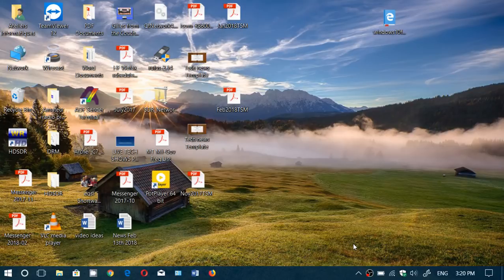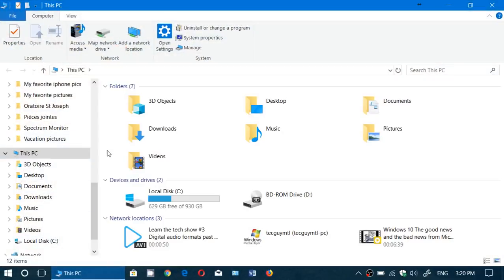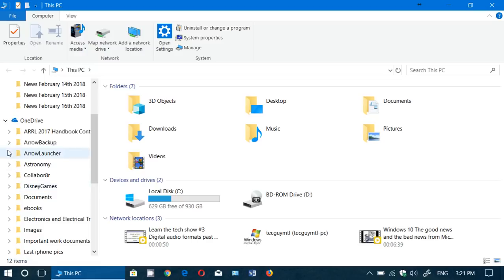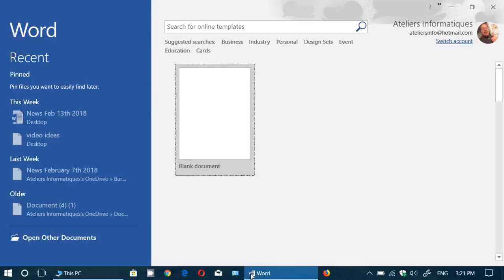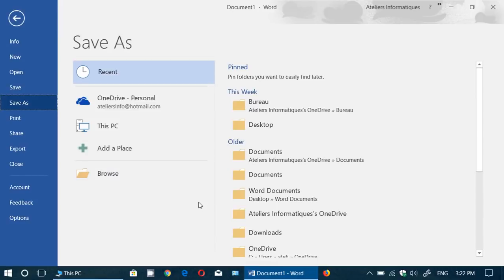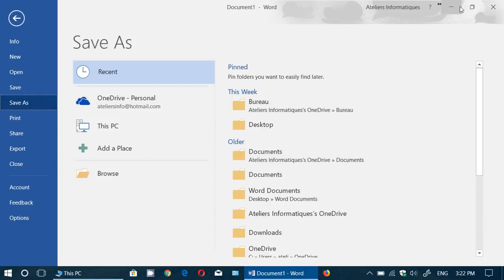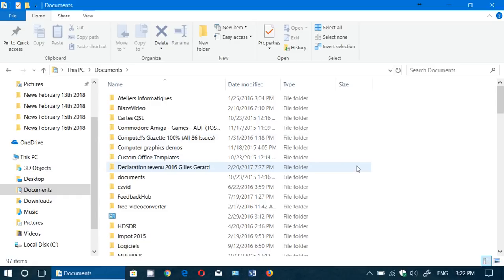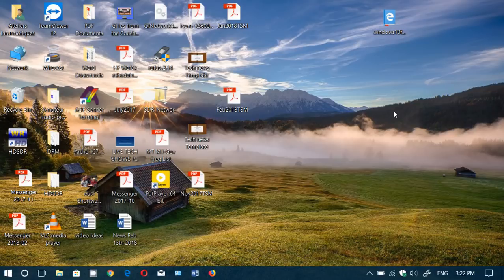Windows 10 Fall Creators update tips and tricks on saving on PC VS OneDrive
If you save a file and cant find it, remember it often automatically is saved in One Drive folders